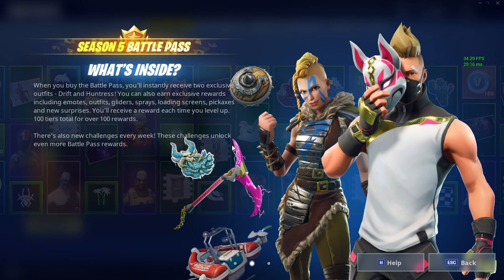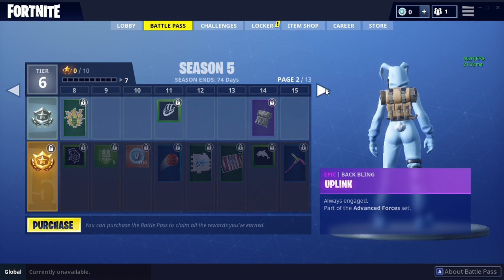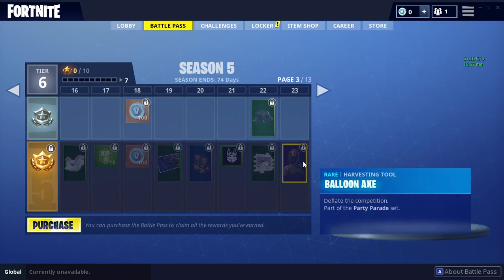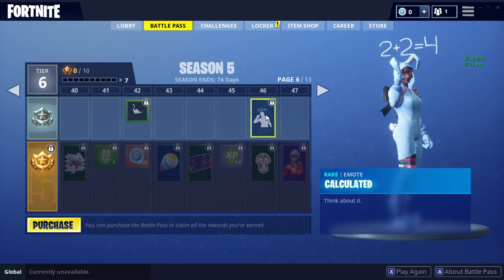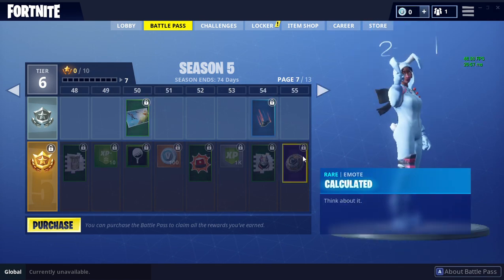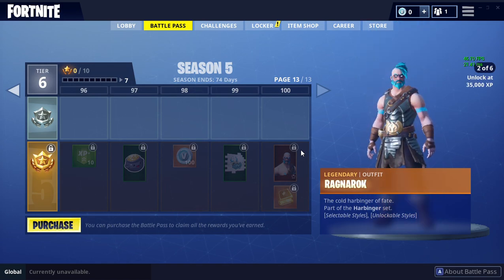FORTNITE SEASON 5 BATTLE PASS! NEW SKINS, TOYS, EMOTES! TIER 100 RAGNAROK SKIN